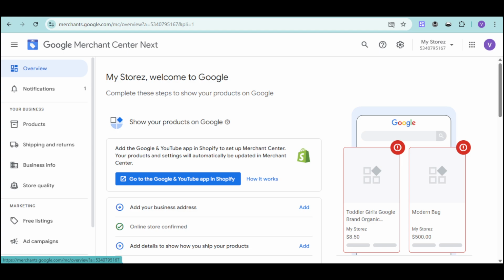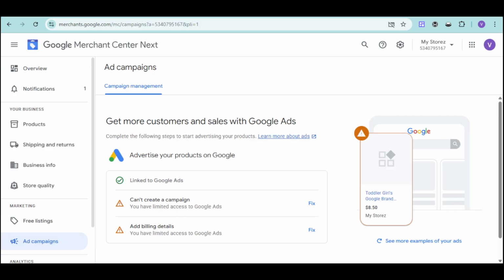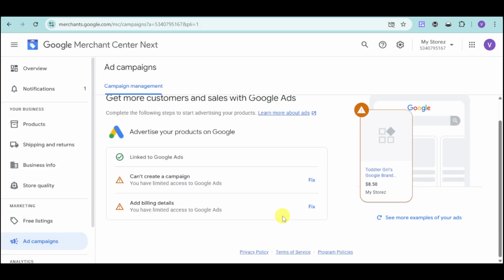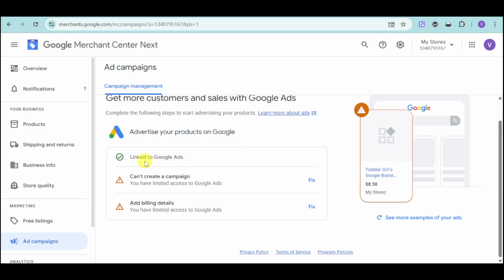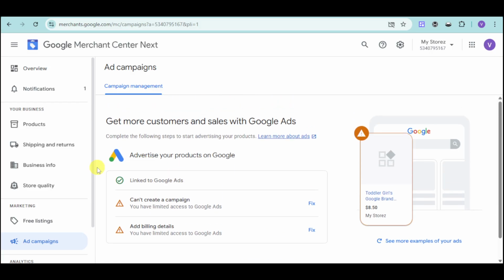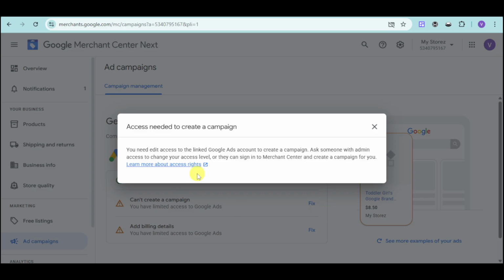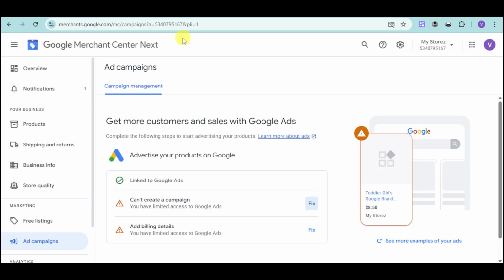How to Add Custom Label in Google Merchant Center 2025 (EASY GUIDE)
Want better control over your Google Shopping campaigns? In this tutorial, you’ll learn how to add custom labels in Google Merchant Center to organize your products for smarter ad targeting.

We’ll show you how to set up custom labels (like seasonal items, profit margin tiers, or clearance products), update your product feed, and use them in your Google Ads campaigns. Perfect for eCommerce stores, marketers, and agencies looking to improve campaign structure and performance.